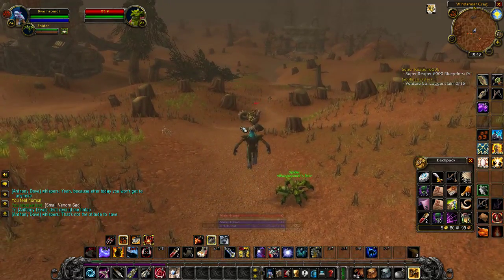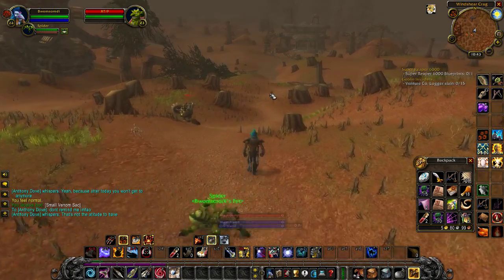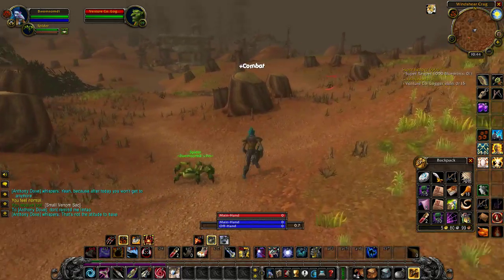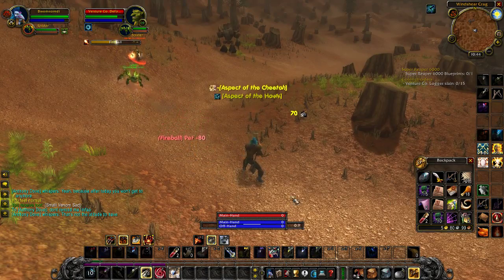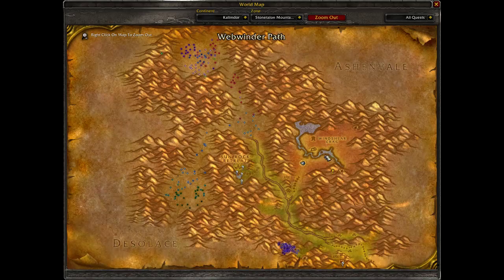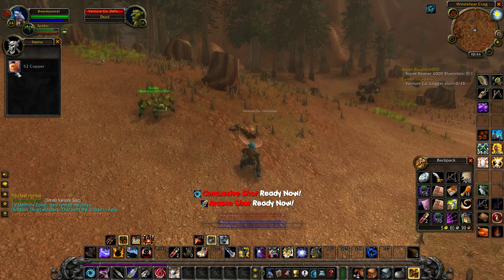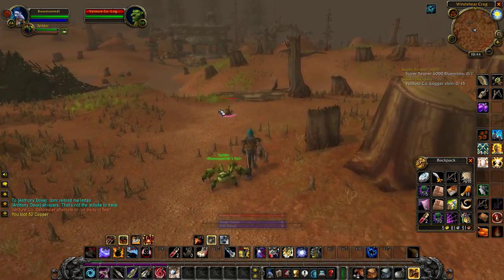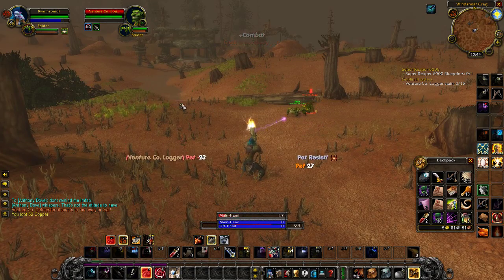Vanilla WoW Quest Goblin Invaders(Super Reaper 6000)